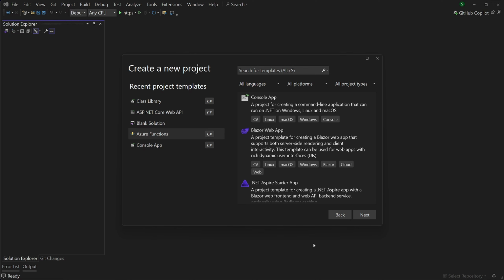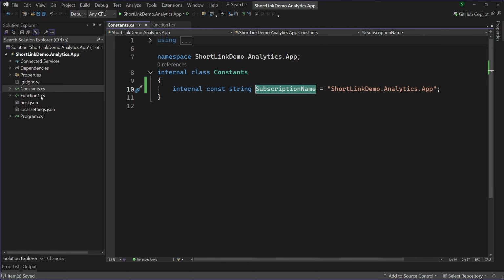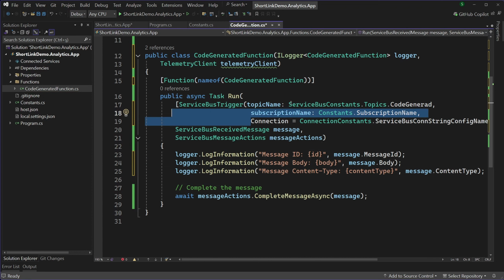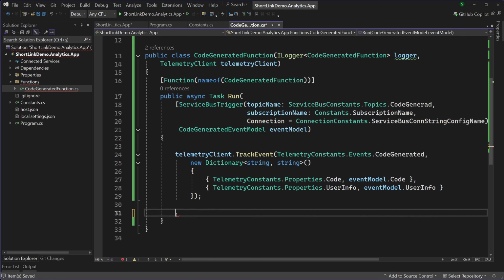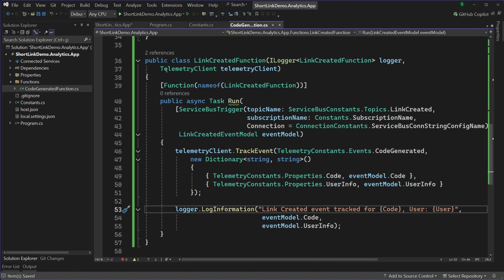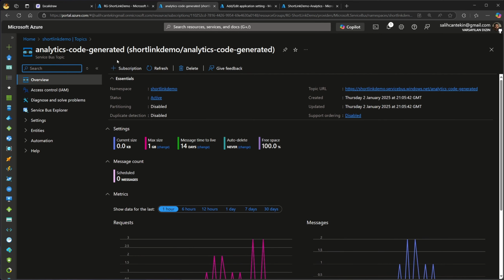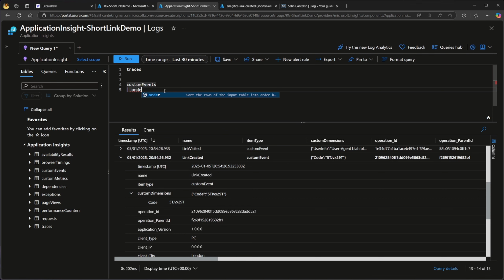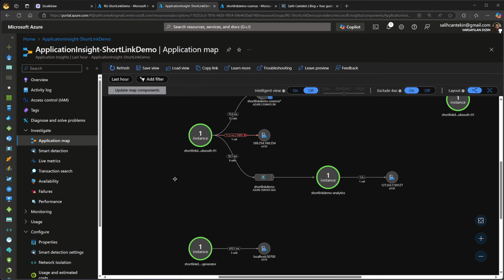Custom Telemetry & Analytics | Azure Url Shortener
This project series aim to explain the challenges, paths, patterns and design concerns when you try to build a URL Shortener Service on Cloud.

In this video, we will be deploying our main analytics app and also monitor custom telemetry metrics.